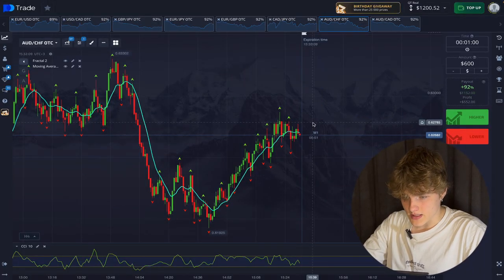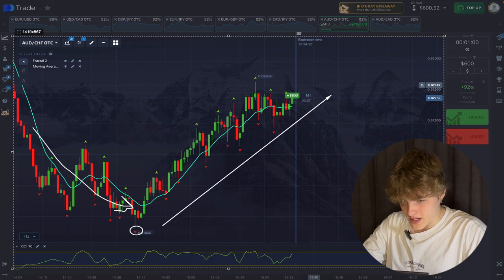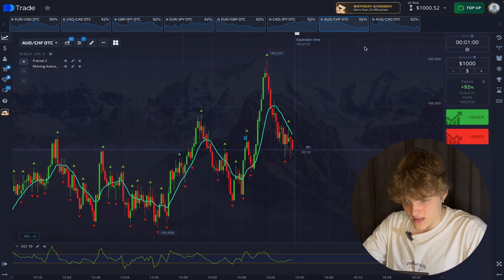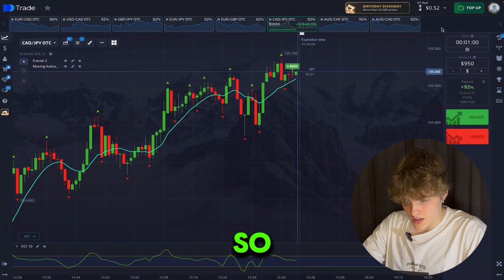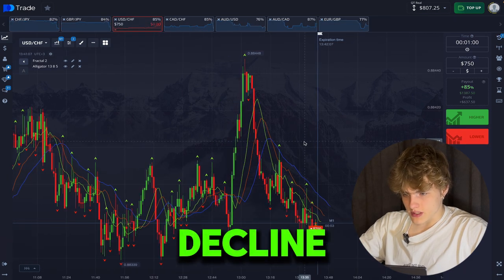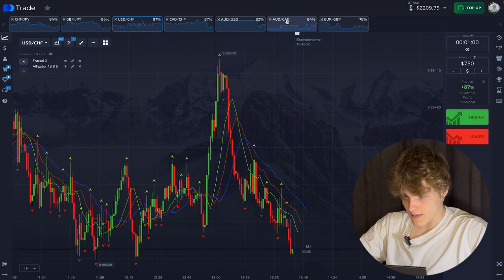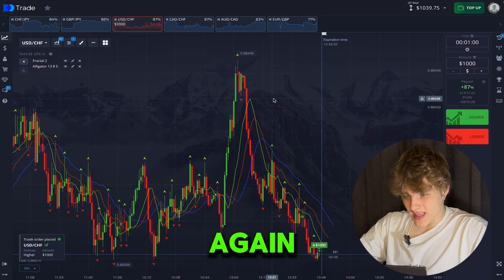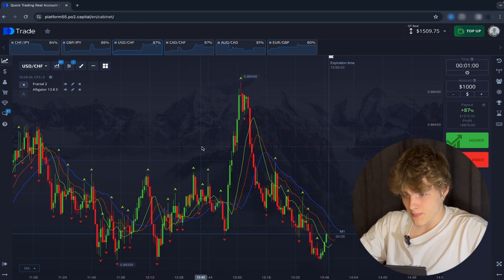I WASTED $9,000 To Learn Trading On Pocket Option! Only THIS STRATEGY Working!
⏱️Time-codes:
00:00  — Trading Strategy Overview
01:05  — First Signal
02:30  — Second Signal
04:10  — Third Signal
05:30  — Fourth Signal and Result
07:20  — Fifth Signal and Result
09:06  — Final Trade Result
15:50  — Conclusion